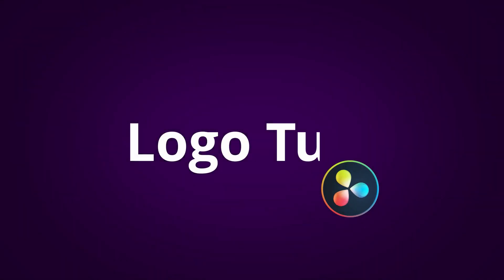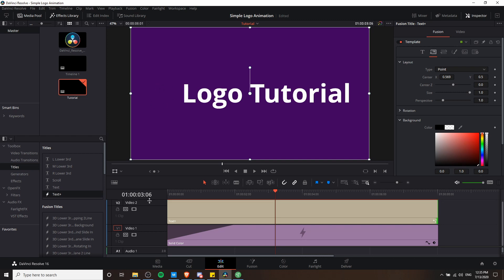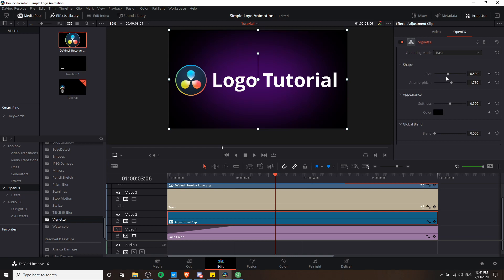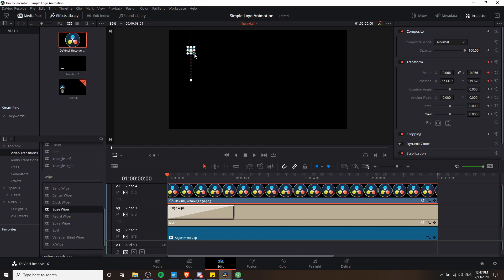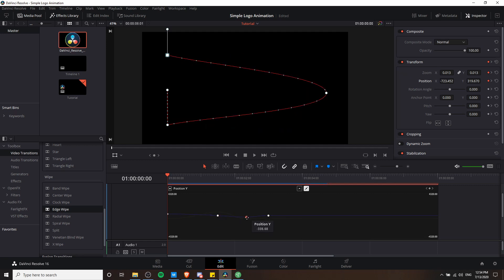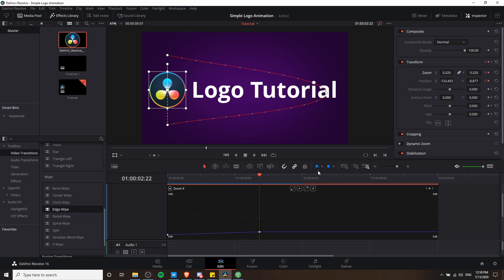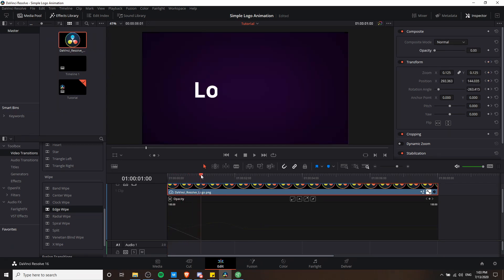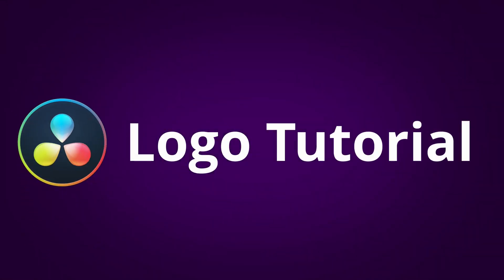How to Make a Simple Logo Animation - DaVinci Resolve 16 Tutorial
Learn methods on how you can create simple animated logo title screens with keyframing, viewer overlay tools, and animation curves in this video editing tutorial.

Timestamps:
0:00 What to Expect
0:22 Background Color (Or Image / Video)
1:40 Adding a Title
2:30 Adding the Logo
4:04 Vignette Adjustment Clip
6:39 Animating the Logo
9:09 Adding Curves to Logo Animation Path
13:35 Title Cleanup Adjustments
14:34 Opacity Fade In
15:36 Fade to White Ending Transition